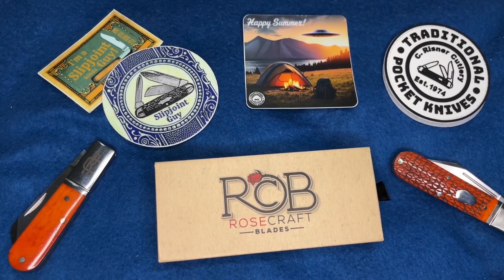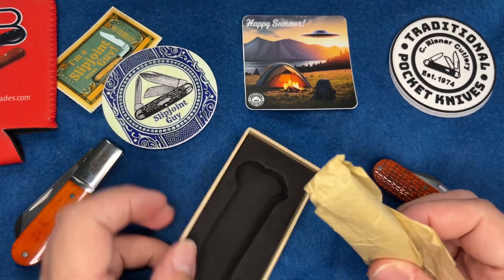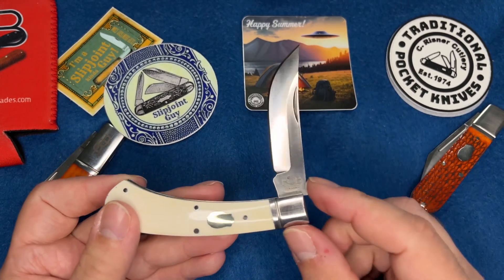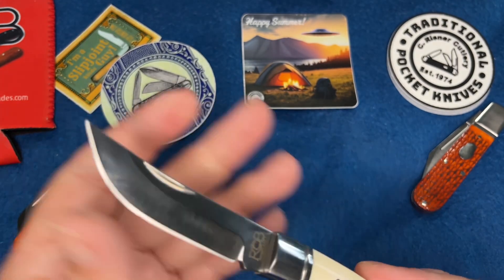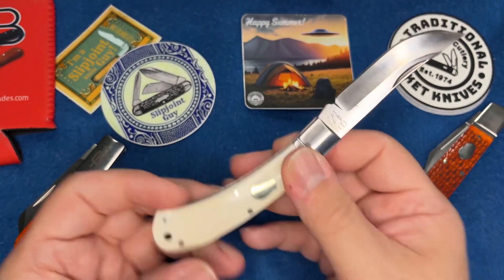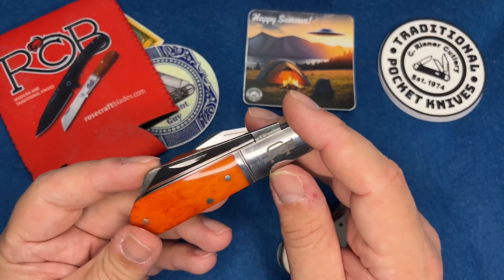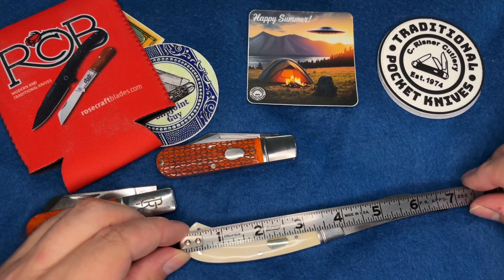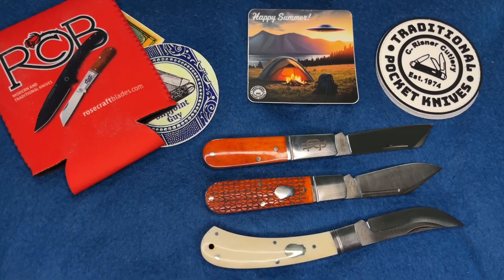RoseCraft Blades Riverbend Skinner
Get this knife at: Traditionalpocketknives.com

Here are more amazon links!
GOOD QUALITY OILS
3N1 oil
Hoppe’s oil
Ballistol aerosol
Ballistol oil
Ballistol wipes
Renaissance wax

OTER-Messer Knives
OTTER BEE Knife!!!
Mercator black cat K55K carbon
Copper Mercator with clip and CARBON blade
Large otter Hippekniep smoked oak handles
Small Otter Hippekniep Black Grenadil handles
Green Bone little Doctors knife
Small anchor knife (smoked oak)
Large anchor knife (sapeli wood)
Small Anchor knife (sapeli wood)

Kershaw slipjoints
Barlow style

POLISHING PASTES
WR Case Paste
Wenol polish
Flitz polish

My favorite SLIPJOINT BOOKS
How to restore and repair slipjoint knife book

Slip-joint Folder Designing and Building

WR CASE KNIVES
Case Medium Stockman in CV!
Case Congress
Case Bone Stag Barlow
Case Dark red bone Barlow
Case Smooth red Bone Barlow
Case White Bone Barlow
Case Antique bone Barlow
Case Russlock Amber bone
Case Russlock Dark red Bone CV!!
Case Baby Butterbean Black synthetic
Case Butterbean Icthus!
Case Butterbean Mediterranean Blue Bone
Case Butterbean SAMBAR STAG!

Case branded easel
Case Bandana